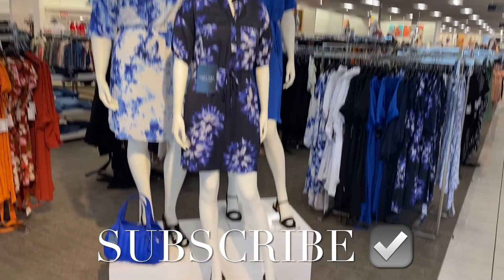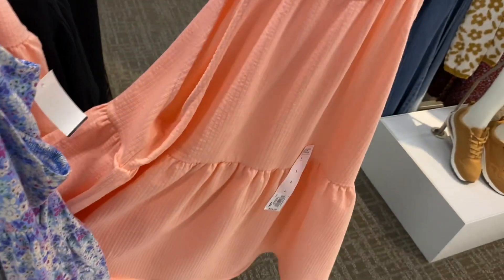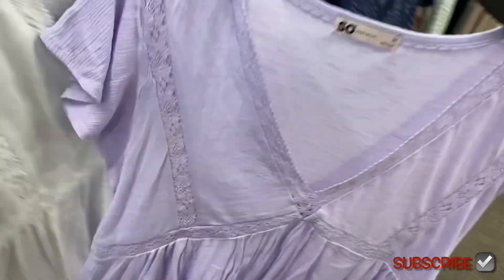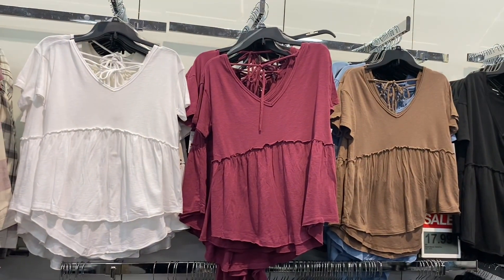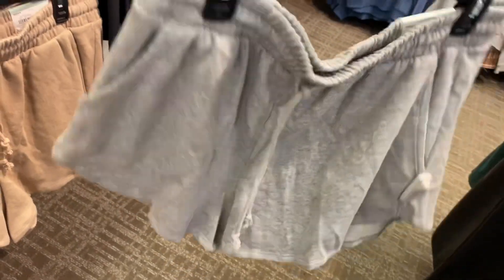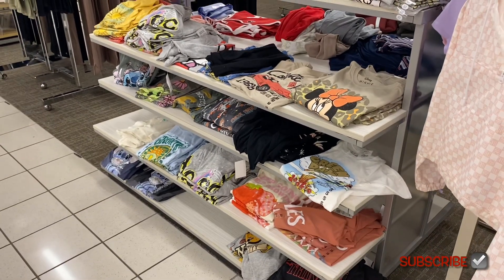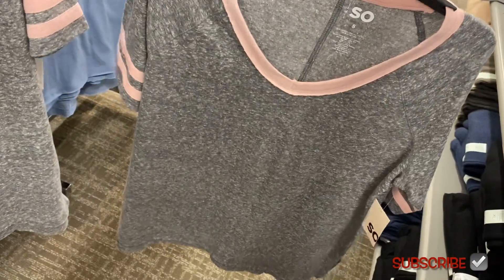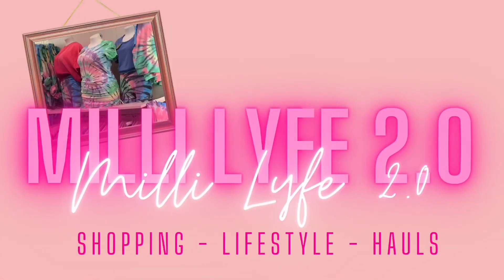💕KOHL’S WOMEN’S CLOTHES SHOP WITH ME‼️KOHL’S FALL CLOTHING | WOMEN’S FASHION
Come with me to Kohl’s as I found so many cute styles and new finds!